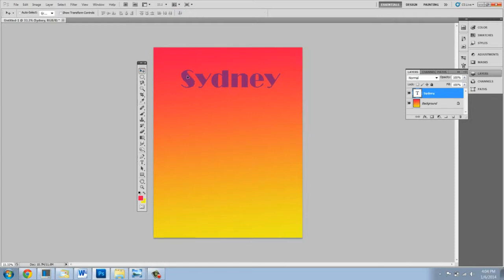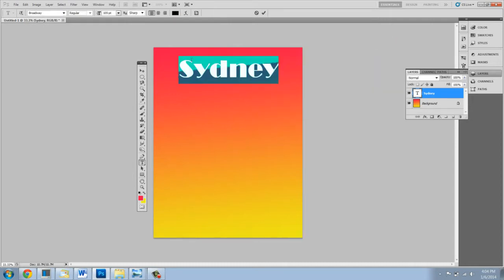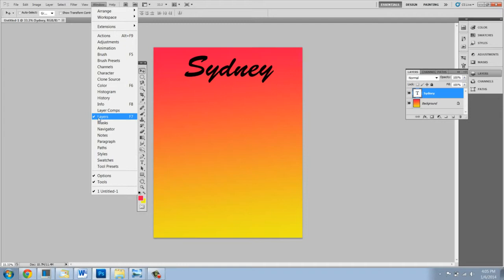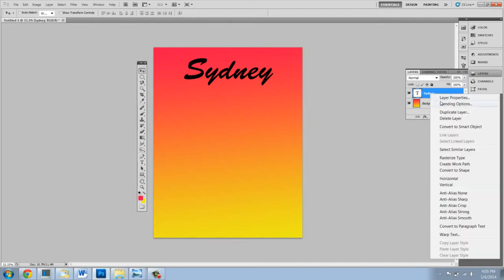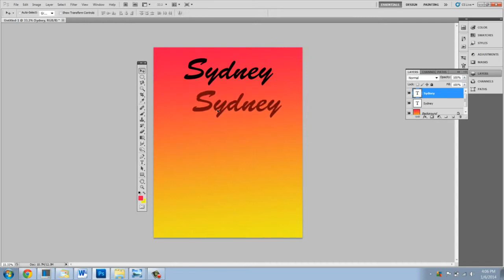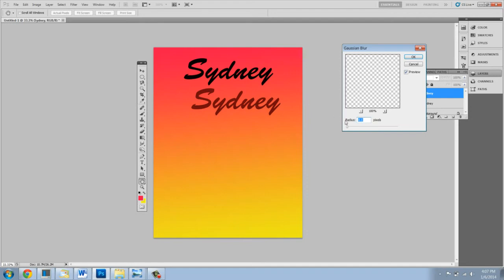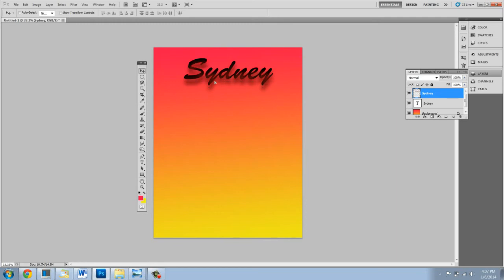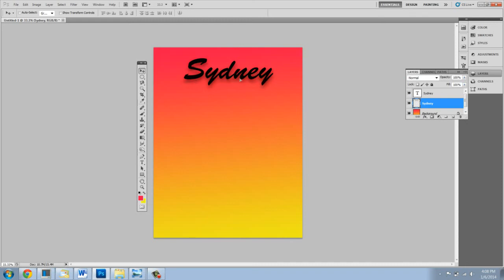Video 3 Text and Shadow Layers